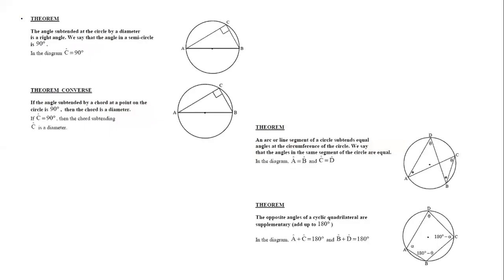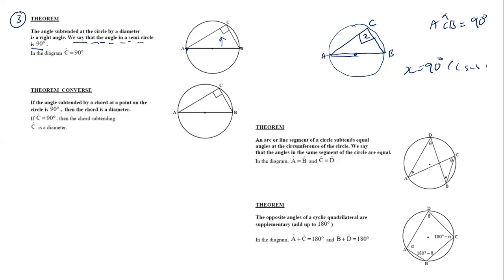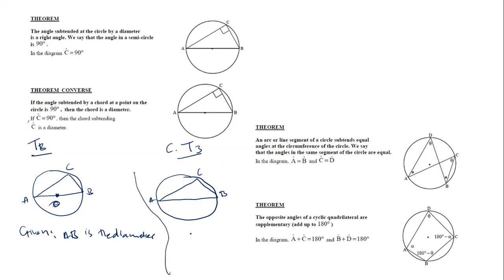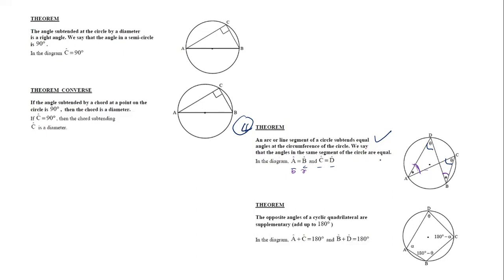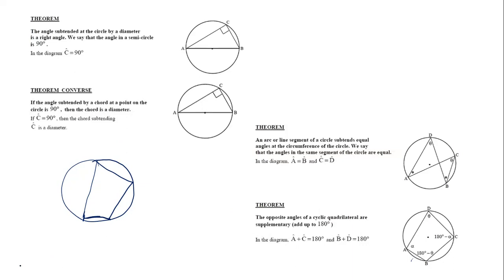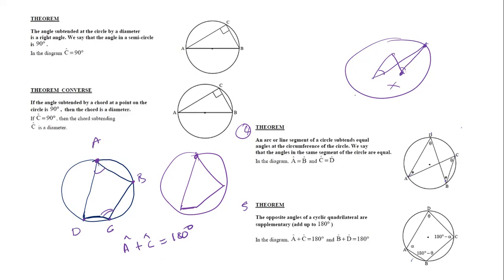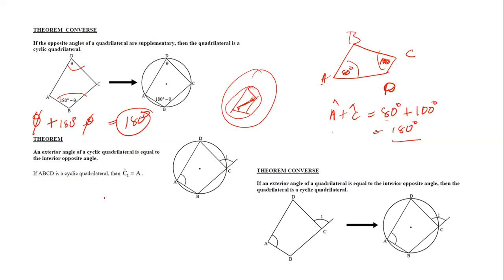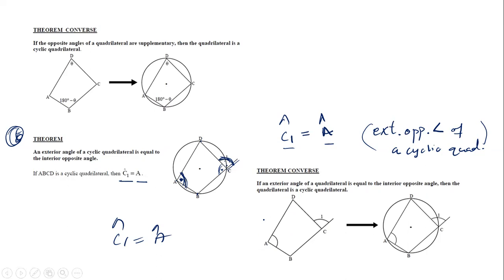Euclidean Geometry part 2(Theorem 3-6) not proofs yet.